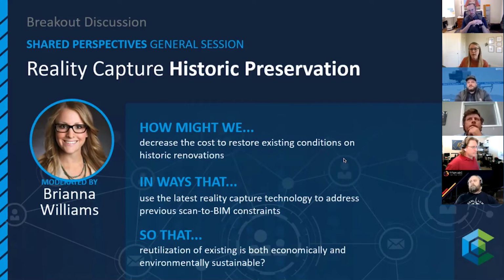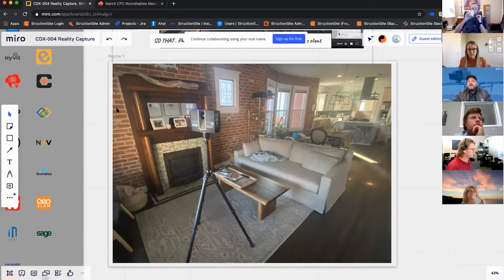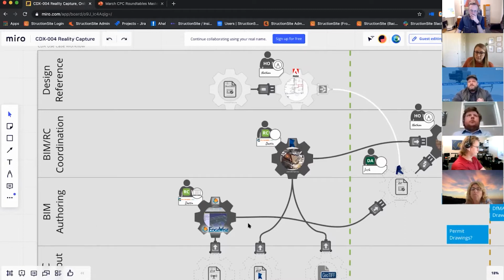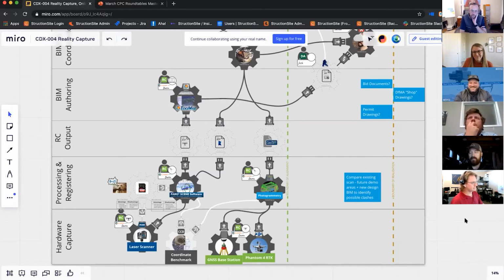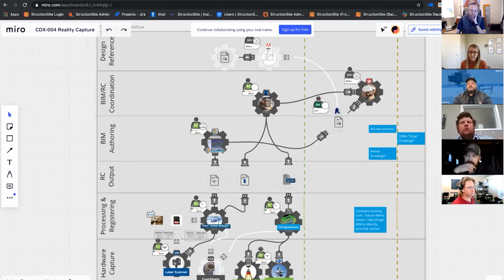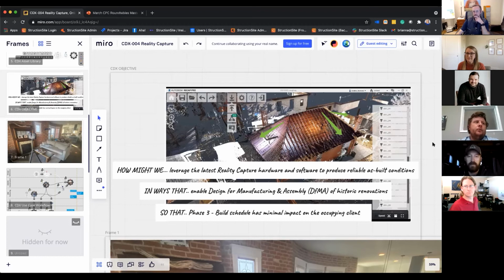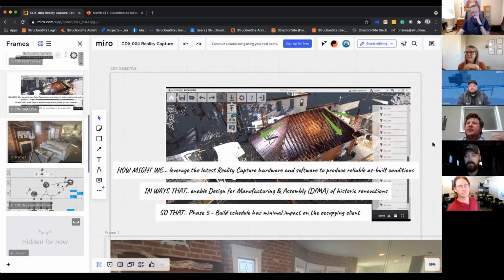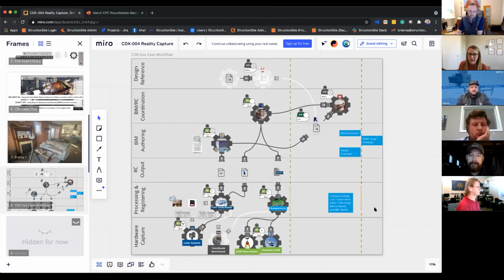Reality Capture | Historic Preservation Use Case Discussion | CPC Virtual Roundtable 3.31.2021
HOW MIGHT WE decrease the cost to restore existing conditions of historic renovation IN WAYS THAT use the latest reality capture technology to address previous scan-to-BIM constraints SO THAT reutilization of existing is both economically and environmentally sustainable.

Moderated by:
Brianna Williams | Senior Product Manager, StructionSite

Spotlight Perspectives:
Dustin Williams | CEO, FlywheelAEC
James Norris | VP Industry Strategy, ClearEdge3D
Jackson Hoggard | Operations, Double Hung Historic Roundtable

Participants:
Ben Stocker | Construction Technologist, Skender
Blaine Grantham | Principal & Co-Founder, TITAN AEC
Patrick Ramirez | VDC Coordinator, Arizona Pipe Trades Apprenticeship
Lisa Duncan | Co-Founder, INNOVATIVE CONSTRUCTION TECHNOLOGY
Peter Lasensky | Sr Director, Bentley Systems

00:00 - Intro
02:08 - Ben Stocker Introduction
04:26 - Patrick Ramirez Introduction
06:05 - Lisa Duncan Introduction
07:24 - Peter Lasensky Introduction
08:28 - HOW MIGHT WE
11:03 - CDX Use Case Explanation
20:16 - Removing the Human Touchpoints
22:04 - Tool, Activity, & Output
24:00 - Pulling Requirements from Use Cases
28:35 - Communicating a Sense of Space
36:38 - Dealing With Inconsistency
40:10 - Replacing the Need for Drawings?
45:09 - The Right Tool for the Job
47:24 - Follow the Money
52:18 - Will the Contractor Actually Use It?
57:21 - It All Comes Back to Trust
1:04:26 - Final Recap